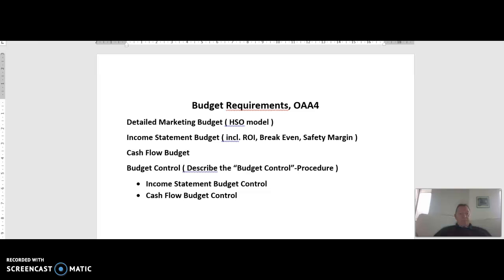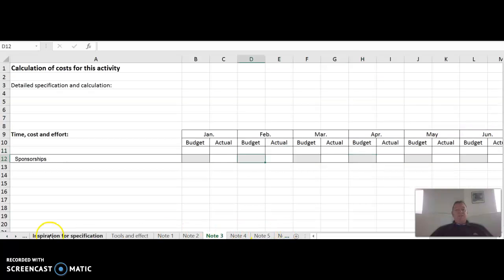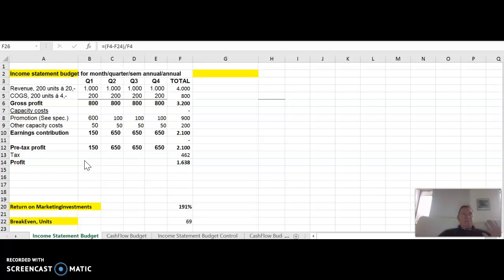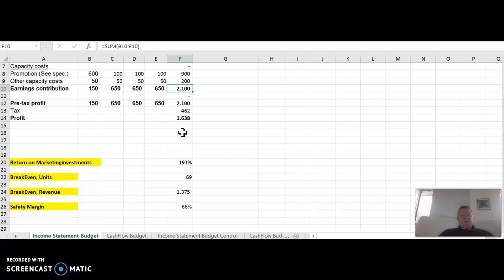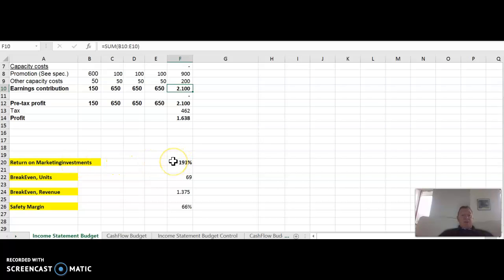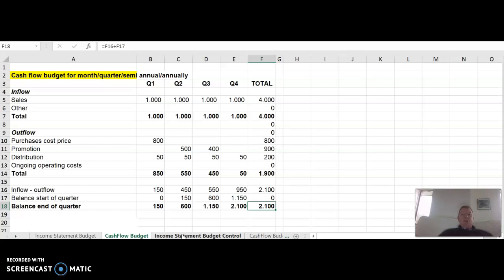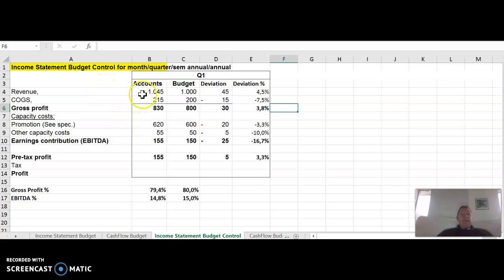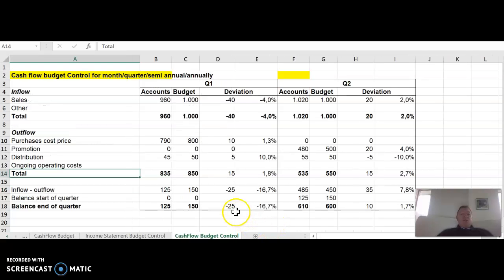Budget Requirements, OAA4